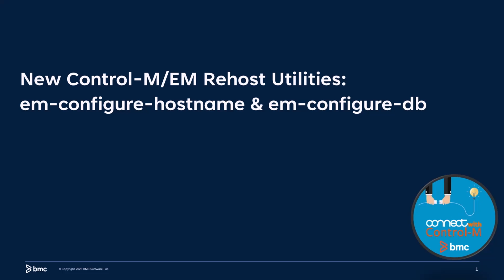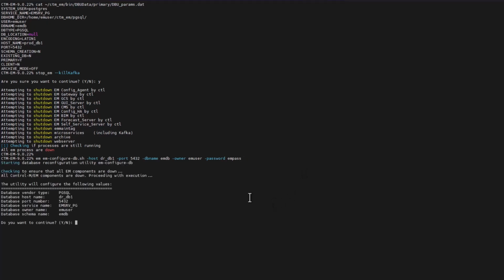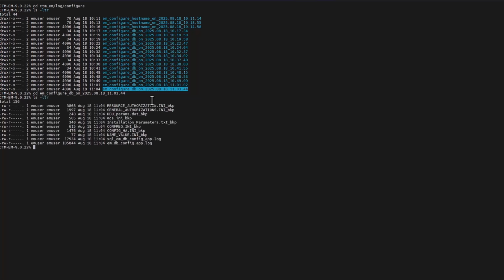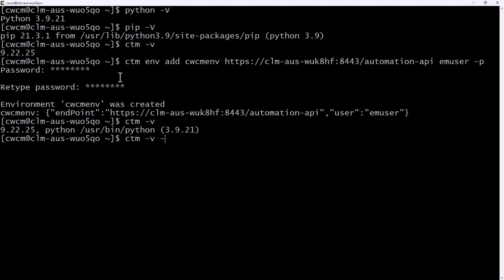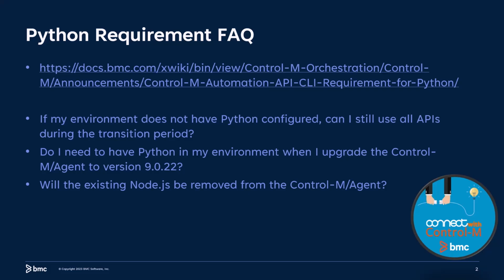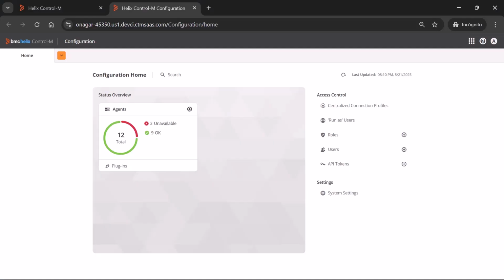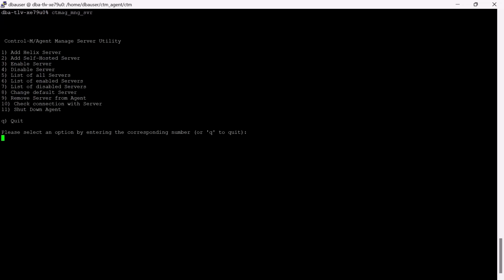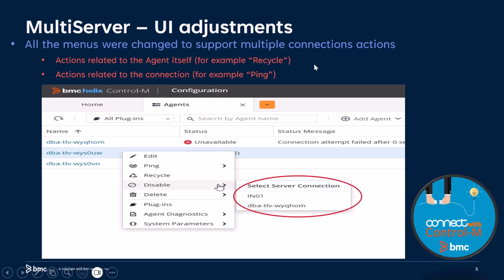CWCM: Control-M 9.0.22 Highlights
Watch this webinar for a walkthrough of the latest release and see how Control-M 9.0.22 helps streamline operations, boost security, and reduce maintenance across your environment. Our experts shared key updates, with practical examples that matter to both Operators and Administrators.

What you’ll learn:
For Operators
• How to use the new Python-based Automation API CLI to enhance Control-M security and automation workflows.

For Administrators
• New utilities for managing Control-M/EM host configurations
• How one Agent now supports multiple servers—simplifying setup and lowering maintenance overhead.